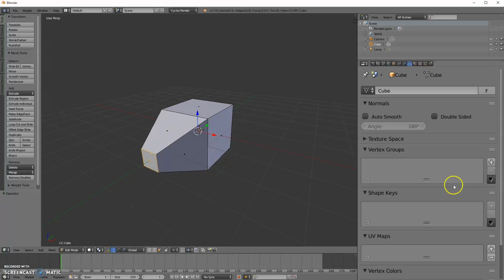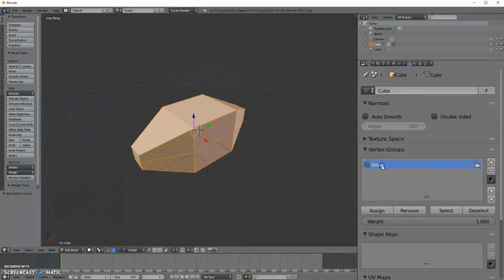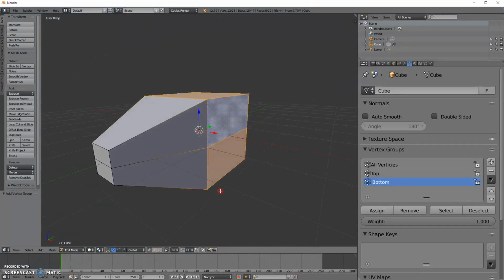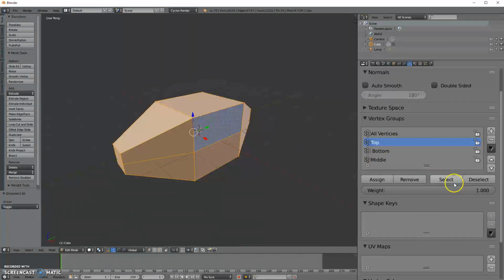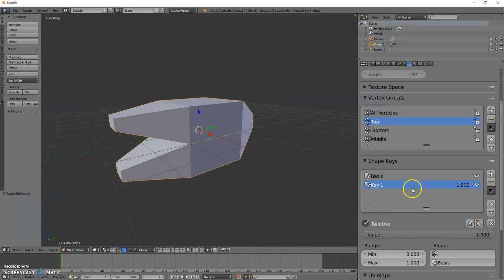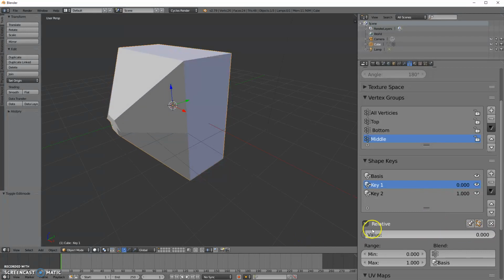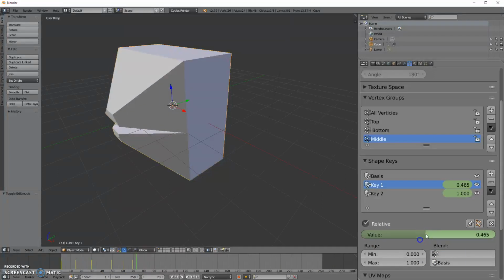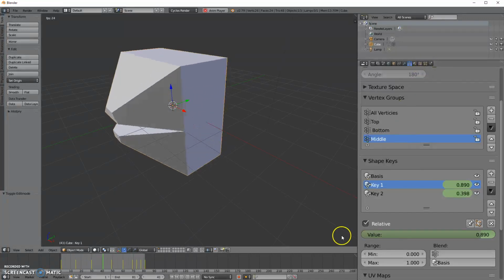13: Mesh Data-vertex groups and shape keys